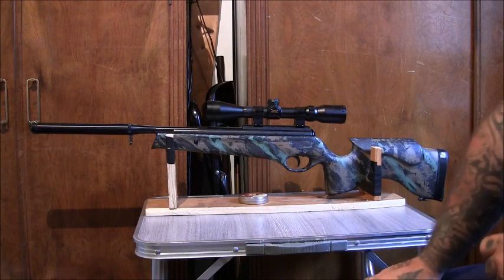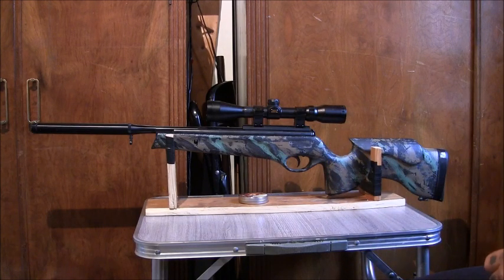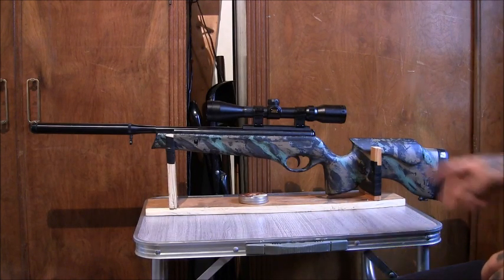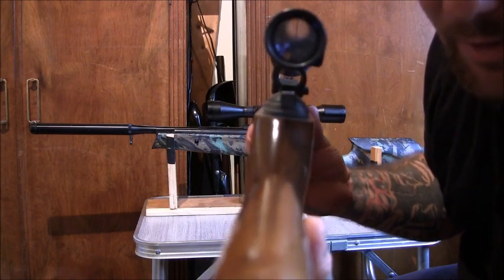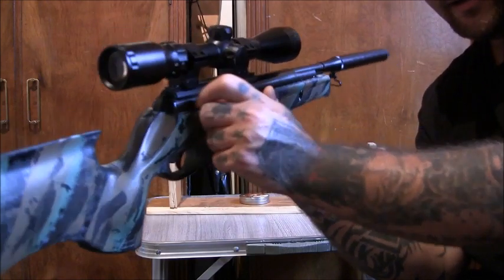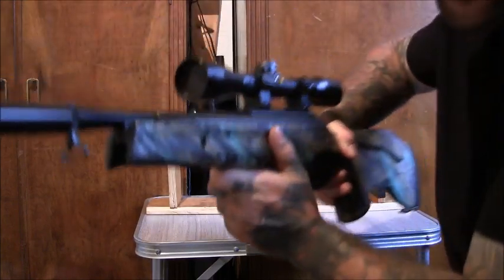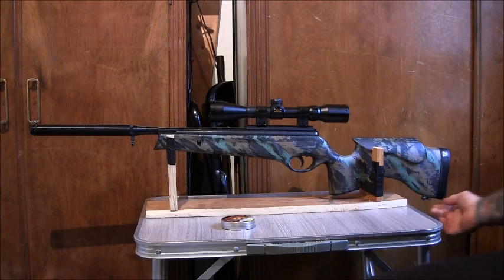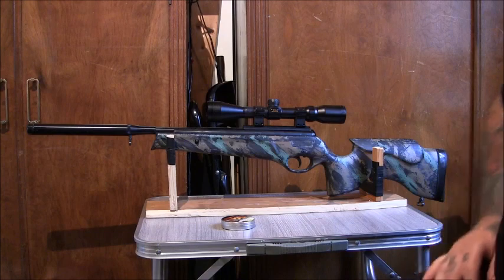SPRING AIRGUN FOR PREPPERS SHTF UK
A SPRING AIR RIFLE FOR PREPPERs TO USE IN SHTF , uk prepper airgun ,  a spring air rifle is a great tool to  have post shtf  as it is self contained and fully capable of taking most small game also ammo is very small and easy to carry .